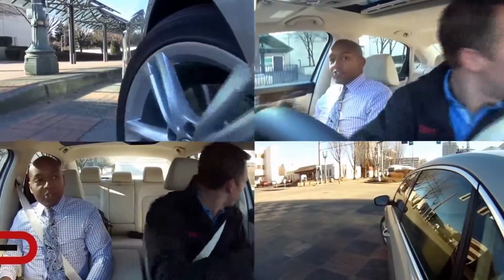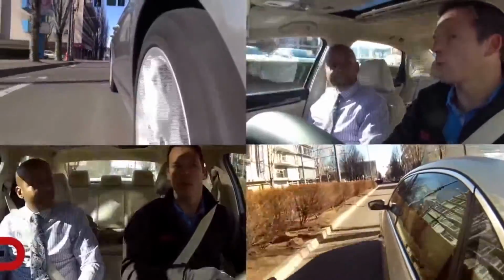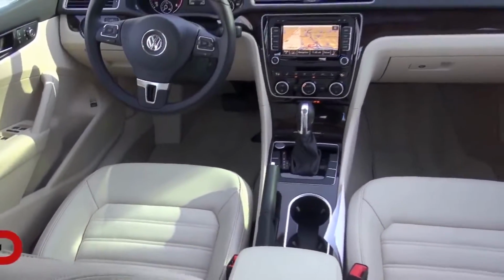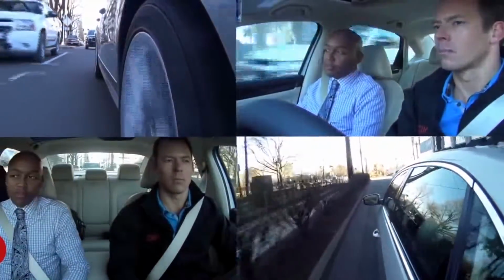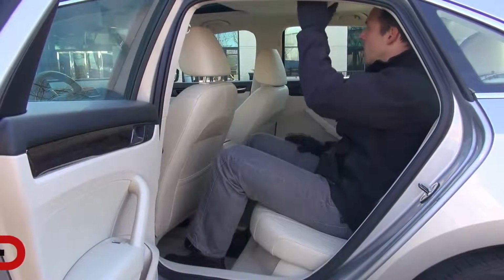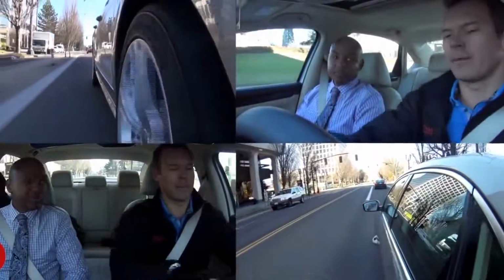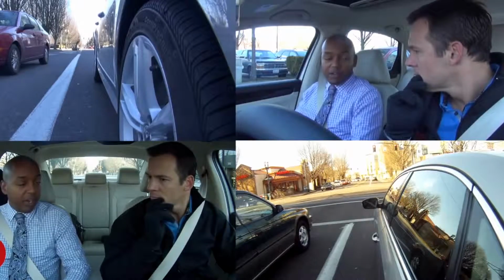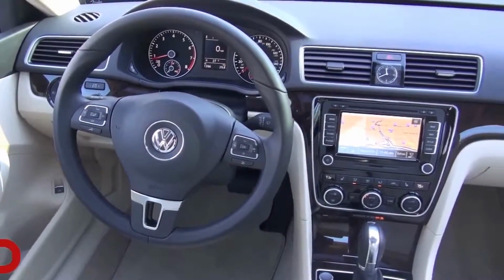2014 Volkswagen Passat First Review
2014 Volkswagen Passat First Review